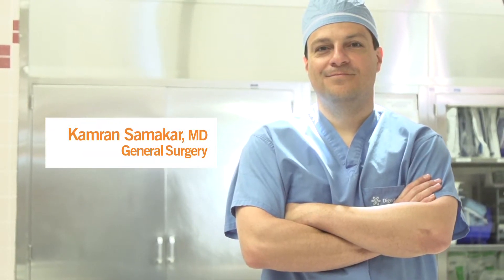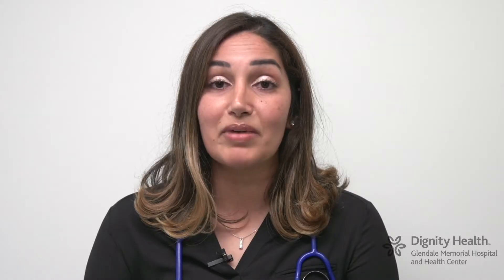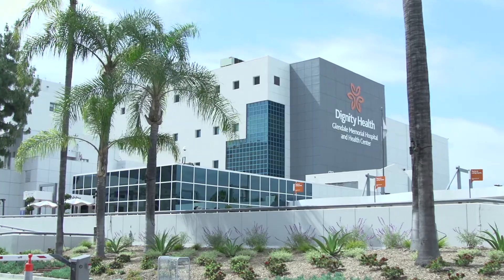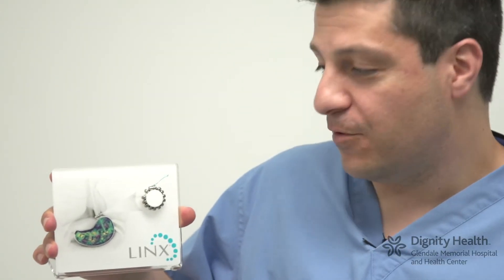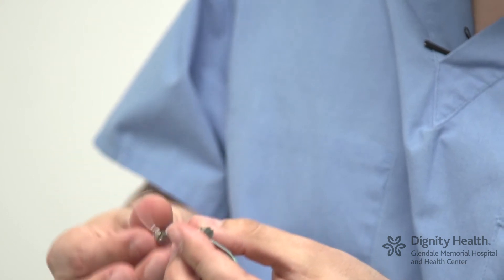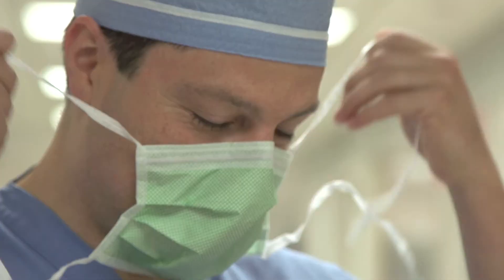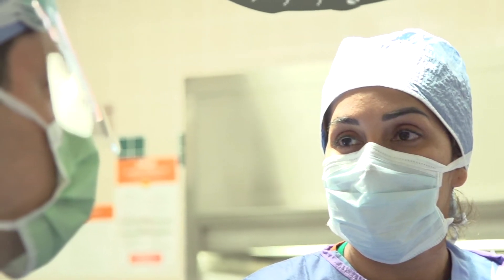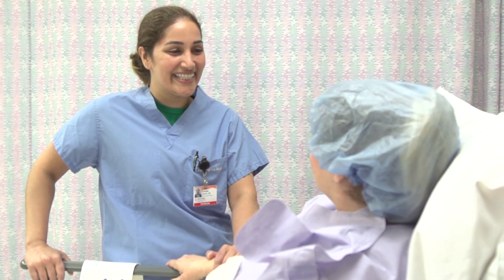GMH LINX MASTER V6